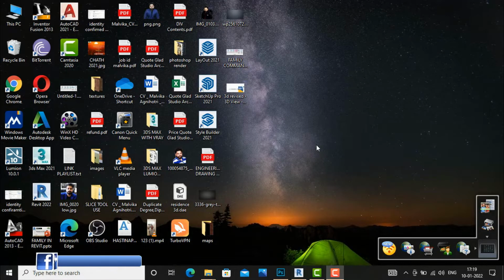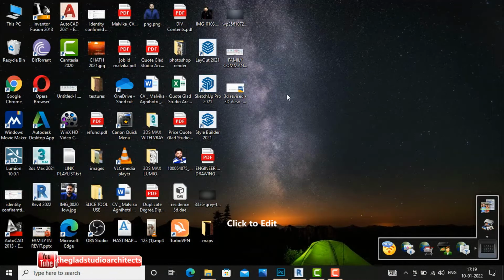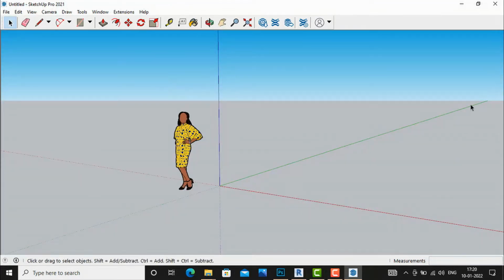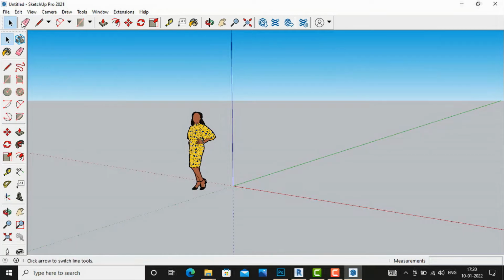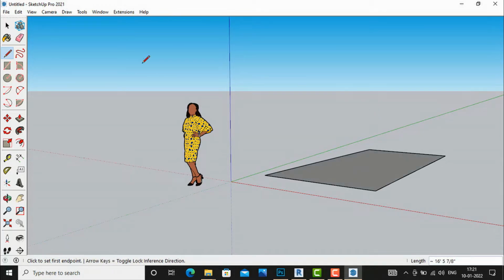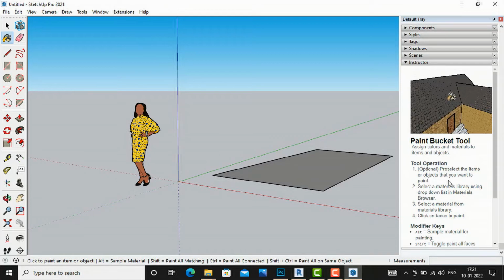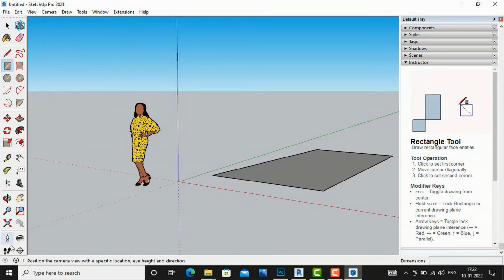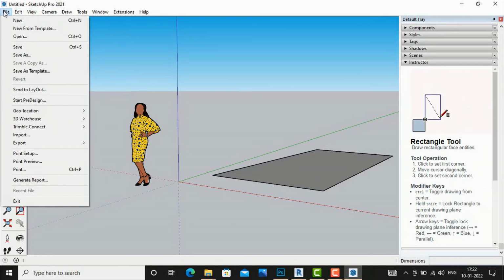SKETCHUP 2021 TUTORIALS FOR BEGINNERS #1-INTRODUCTION